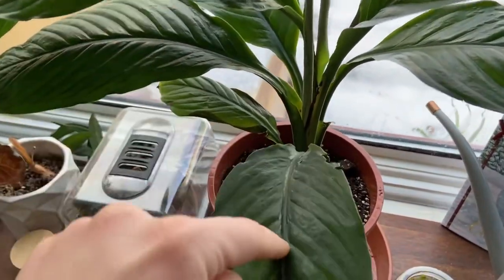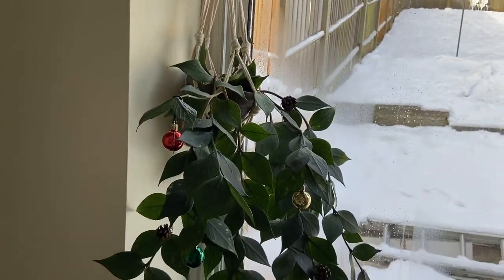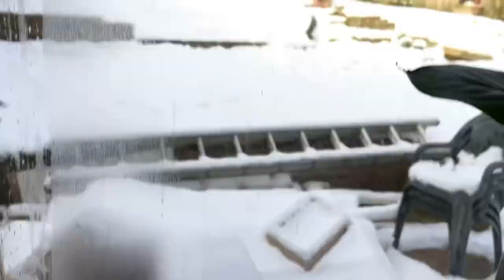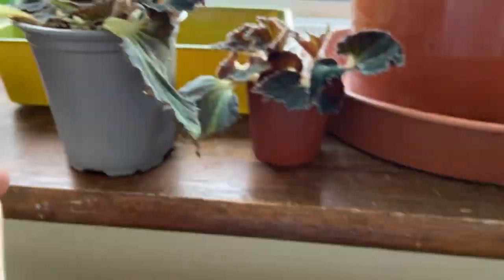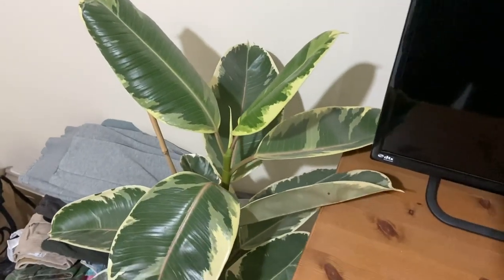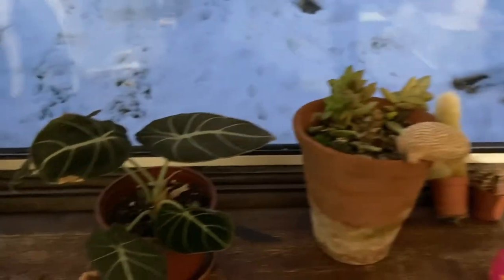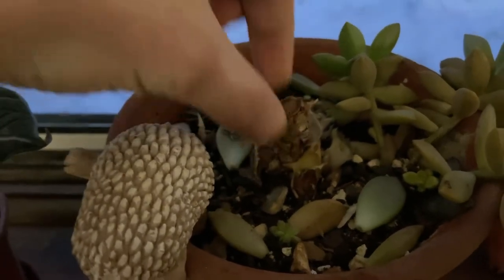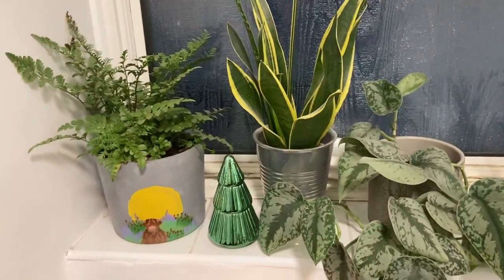Houseplant update | I MOVED HOUSE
Here’s my new house! And some of my plants, I haven’t moved all of them yet! But most of them are settling in fine! Also it snowed! And it’s all Christmassy!